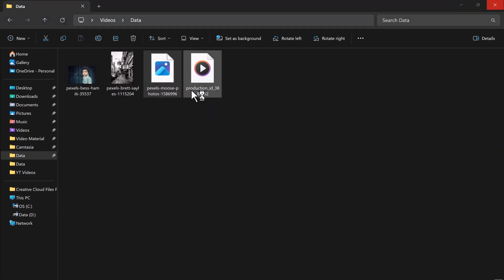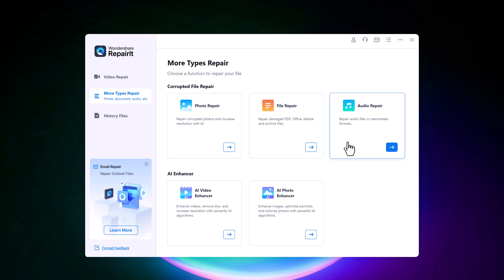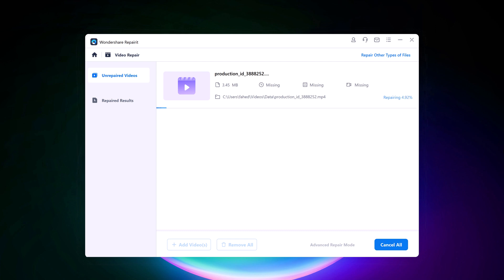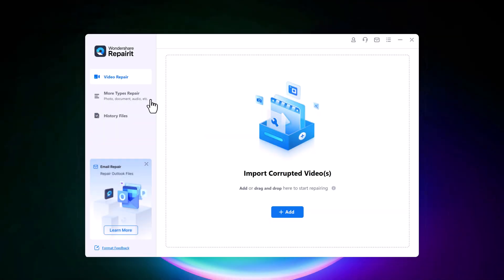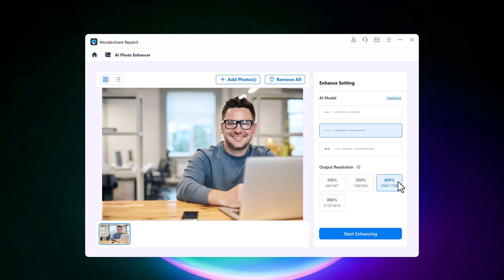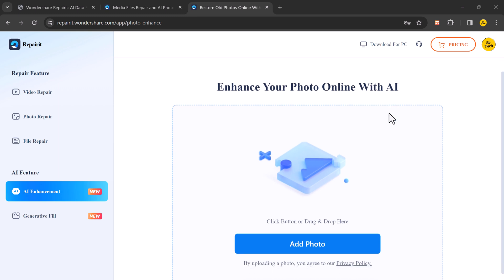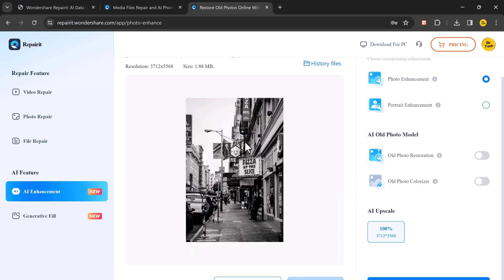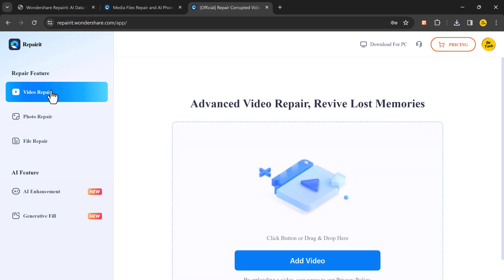How to Fix Damaged or Corrupted Video, Photo or File | Fix Corrupted MP4 Files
Say goodbye to corrupted data! Fix ANY damaged video, photo, file, or audio with Wondershare Repairit. It tackles ALL formats & corruption, powered by AI! No size or number limits. Repair online, enhance photos, & recover PDFs/Office files. ⏱️ Get your data back in SECONDS! Download & try it FREE!